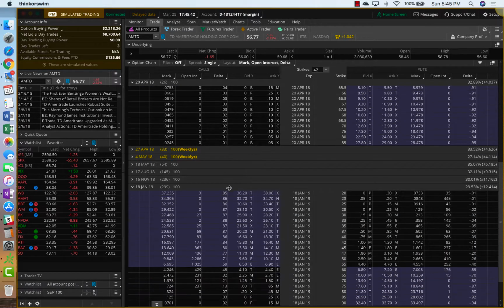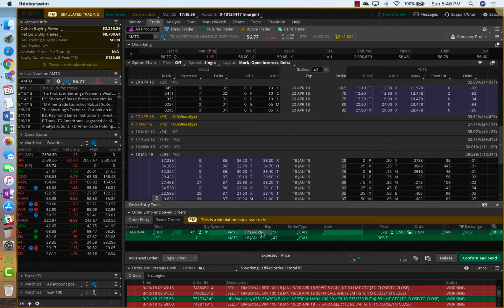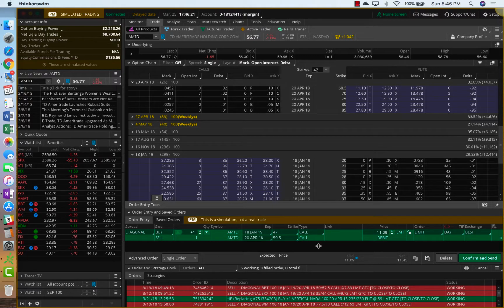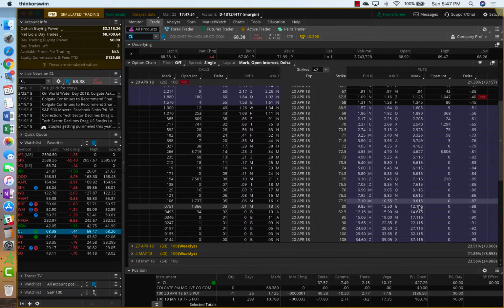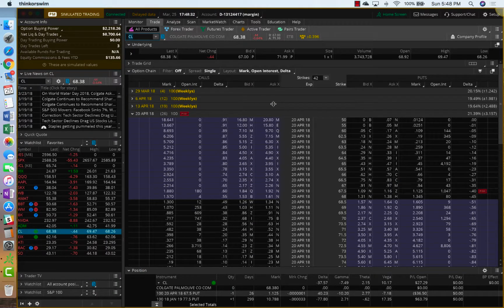Difference Between LCP and LCC Options Trade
This video shows the difference between an LCC and LCP options trade.  This diagonal spread is also known as a Poor Man's Covered Call or a Synthetic Covered Call.

and have fun trading and investing!

Check out our High Dividend Trader investment newsletter where we find high probability wheel trades on high dividend stocks.